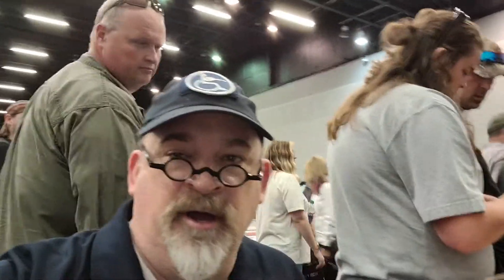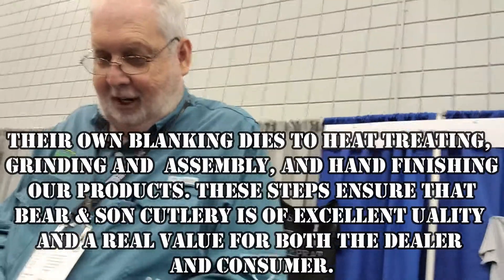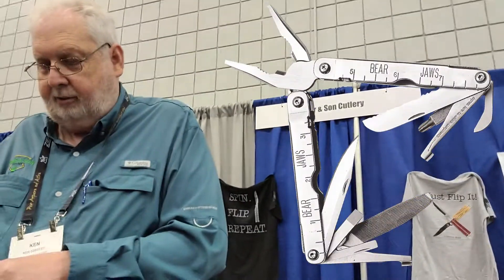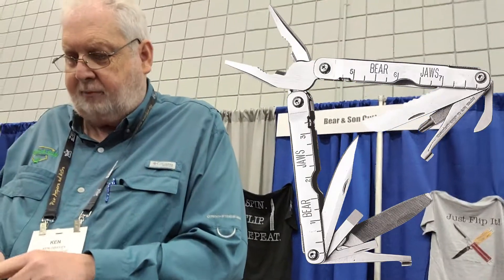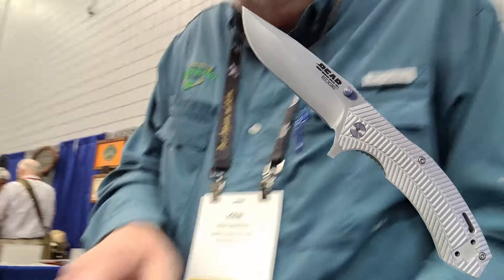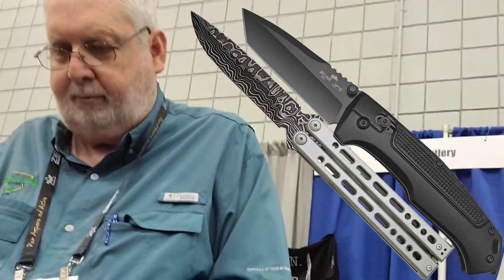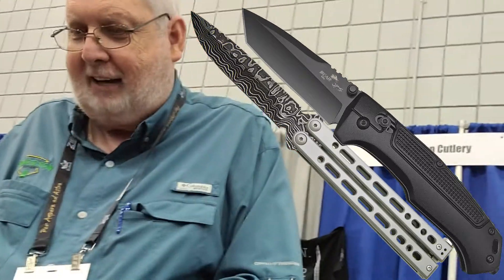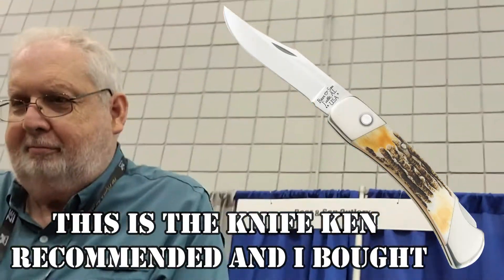Bear & Son Cutlery - 100% Made in Jacksonville Alabama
This is a real Knife factory, and they make affordable knives.

From their website "We the have a skilled and experienced work force capable of performing many of the extra hand operations that go into the making of our products. The Bear & Son Cutlery factory is unique. It is full self-contained. While some companies only assemble parts brought from various suppliers and put their names on the product, we do everything in-house from building our own blanking dies to heat treating, grinding and assembly, and hand finishing our products. These steps ensure that Bear & Son Cutlery is of excellent quality and a real value for both the dealer and consumer.

This commitment to excellence has just improved due to rich family tradition in knife making craftsmanship not only by management, but also our experienced work force. Our customers and consumers can look for even more new and exciting products as a result. Our ongoing commitment is to make them in America and make them affordable. We want everyone to be able to afford what we are proud to make!

Blade Steel Types
Bear & Son products contain only quality USA blade steels (except Sandvik made in Sweden). This is a quick reference to help find the blade that is right for you.

440 High Carbon Stainless Steel – Made to their own formula. Rust-resistant.  Holds an edge well.  Diamond or ceramic sharpener recommended due to the metal hardness.

1095 Carbon Steel – Longtime favorite for knife blades. Holds a keen edge and is very easy to re-sharpen.  A stone sharpener is recommended.  Requires a light coat of oil to prevent rusting.

CPM-S30V Stainless Steel – A premium grade American-made steel, created especially for knife blades.  With uniform carbide distribution and clean steel properties, it provides superior edge quapty, and is rust and corrosion resistant.

154CM Stainless Steel – Another premium grade American-made steel offering great corrosion resistance, with toughness and a really good edge.

Sandvik 12C27M Stainless Steel – Swedish steel created for knife blades.  Has great edge retention and toughness.  Chosen for its rust and corrosion resistance.  Diamond or ceramic sharpener recommended due to the metal hardness. Used only for Bear’s stainless Bowies this year.

Sandvik 14C28N Stainless Steel – Another Sandvik steel for knife blades.  This new grade has the highest achievable hardness and edge stability. Rust and corrosion resistant. Diamond or ceramic sharpener recommended due to the metal hardness. Used for Bear’s new line of Butterflies, two new Bear Swipes and Letter Openers.

High Definition Damascus Steel – 416 layers of medium and high carbon steel, with added nickel to magnify definition.  Flexibility is superb and every Damascus blade is as distinct as a fingerprint. Damascus blades also have “secret” sharpness – never feels as sharp to the touch as it really is! Requires a light coat of oil to prevent rusting."